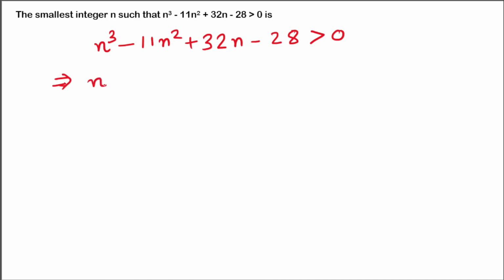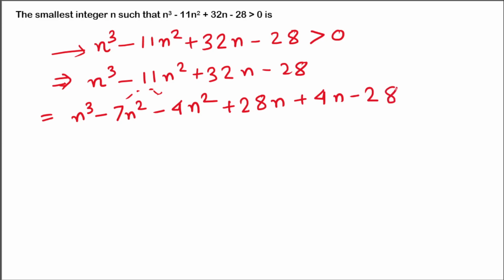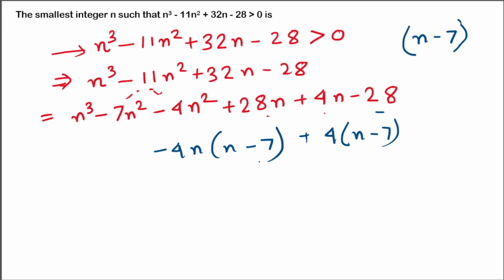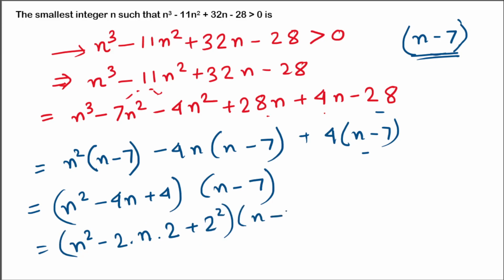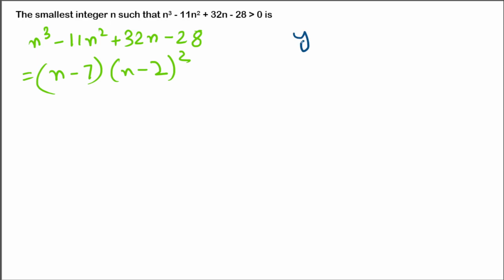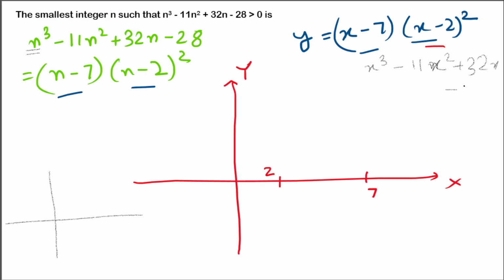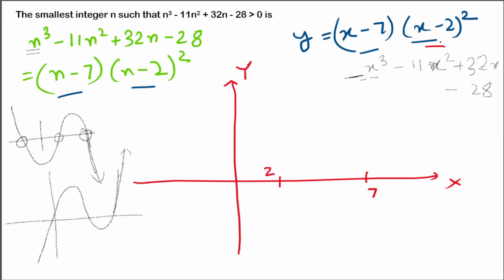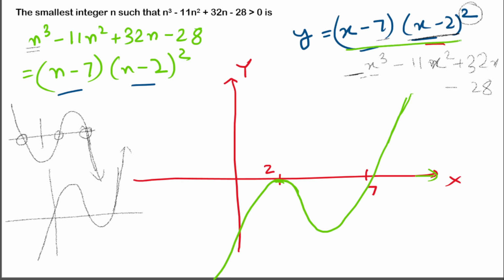How to solve - Polynomials - Problem 77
The smallest integer n such that n3 - 11n2 + 32n - 28 greater than 0 is